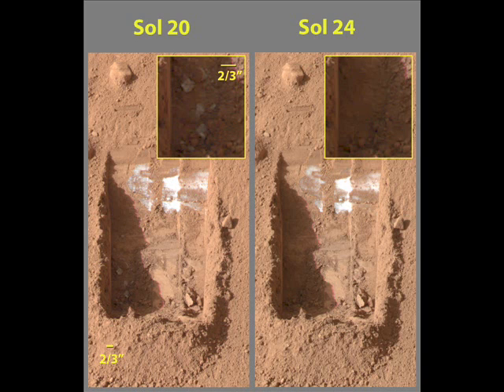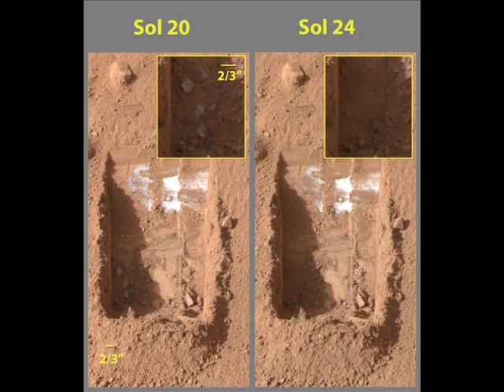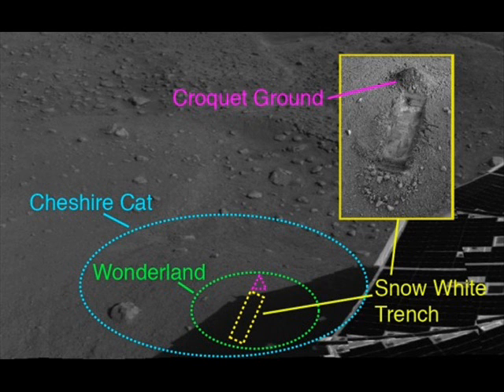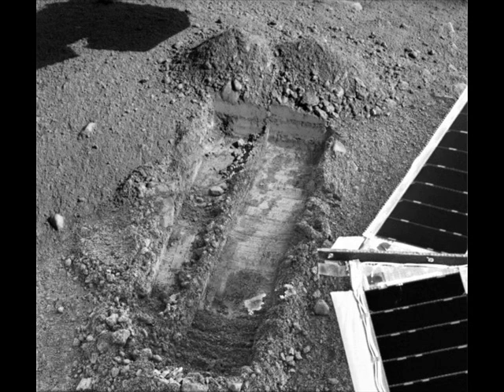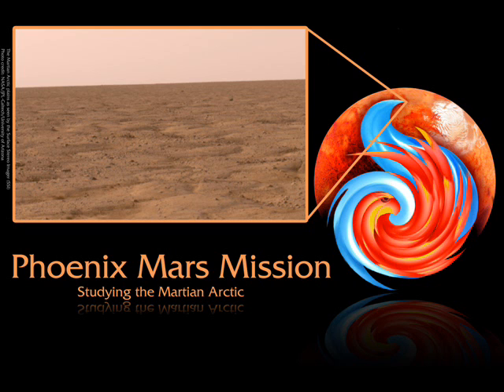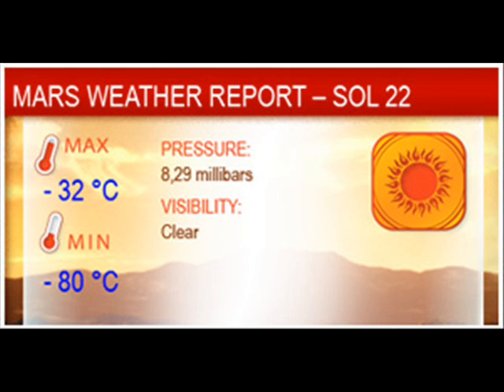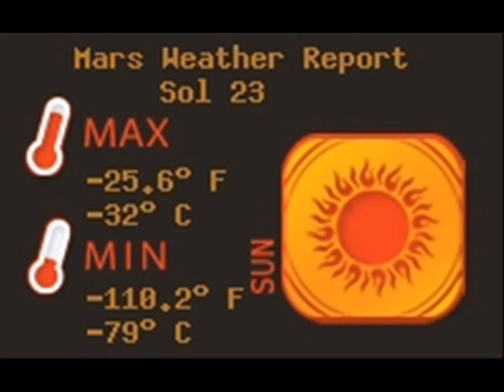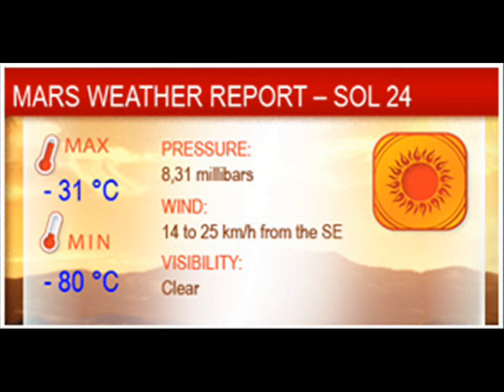Phoenix Lander Mars Weather Report Week 4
Weather reports from the Phoenix Lander's fourth week on Mars.